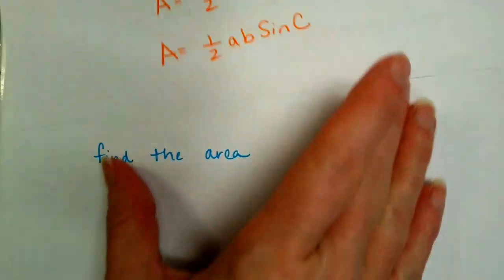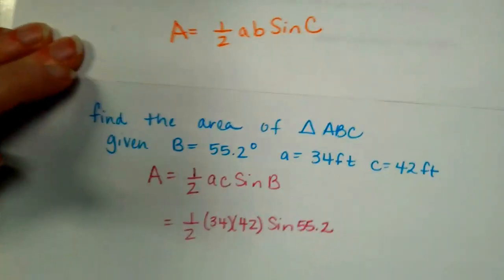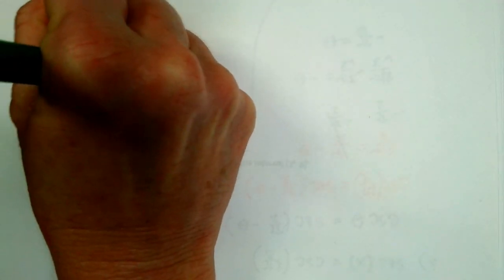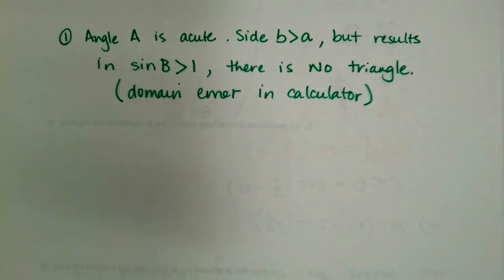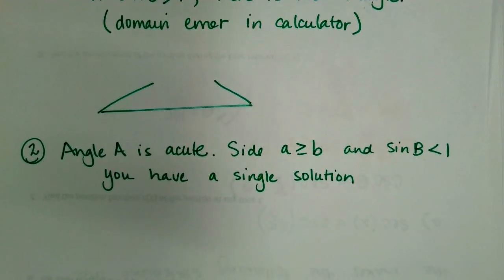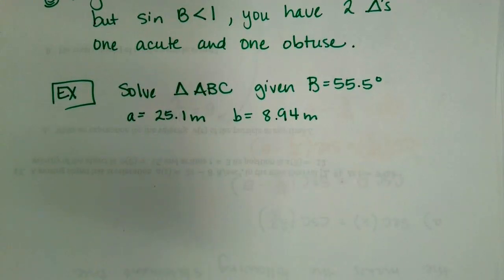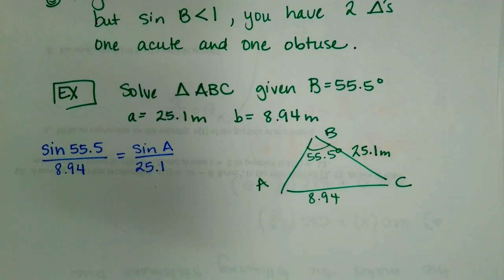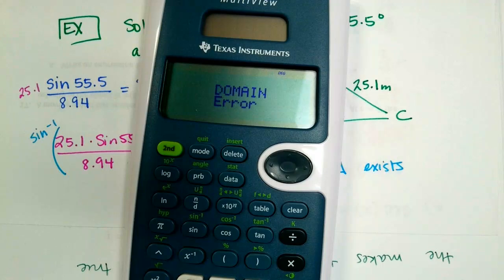8 1 Part 3